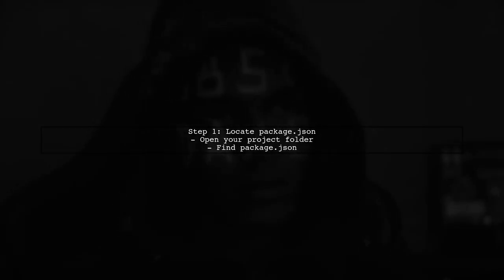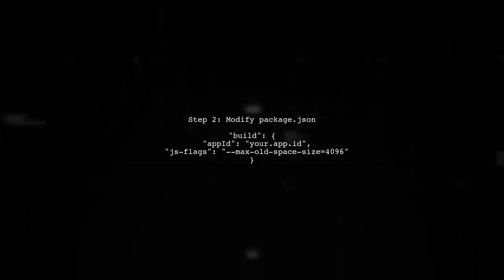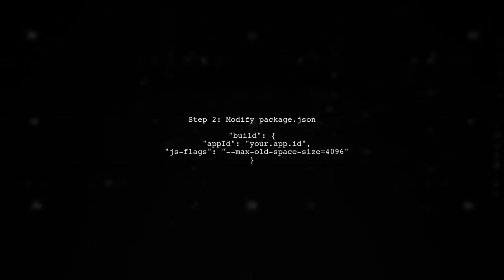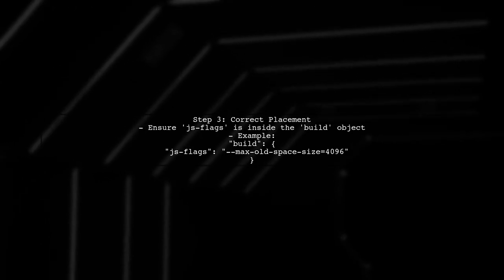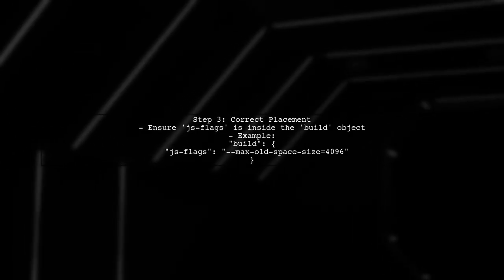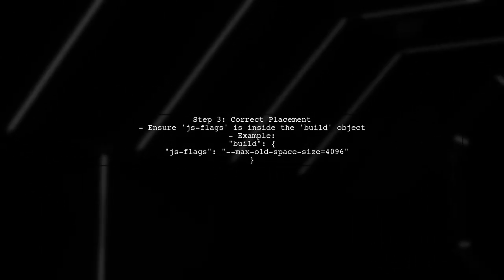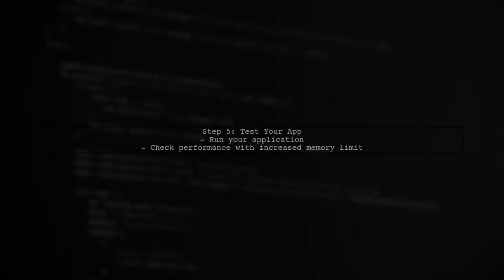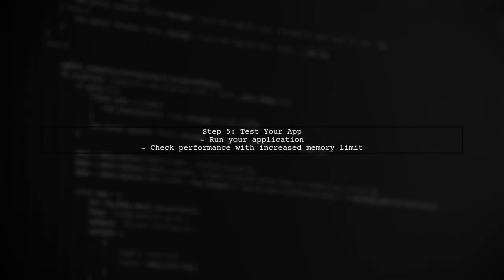How to Increase Max Memory Limit in Electron-Builder Apps: A Step-by-Step Guide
In this video, we’ll explore a crucial aspect of developing applications with Electron: managing memory limits. If you’ve ever encountered performance issues or crashes due to memory constraints in your Electron-Builder apps, you’re not alone. Join us as we provide a step-by-step guide on how to increase the maximum memory limit, ensuring your applications run smoothly and efficiently. Whether you're a seasoned developer or just starting out, this tutorial will equip you with the knowledge to optimize your app's performance.

Today's Topic: How to Increase Max Memory Limit in Electron-Builder Apps: A Step-by-Step Guide

Related to: increasemaxmemorylimit, electron-builder, electronapps, memoryoptimization, step-by-stepguide,